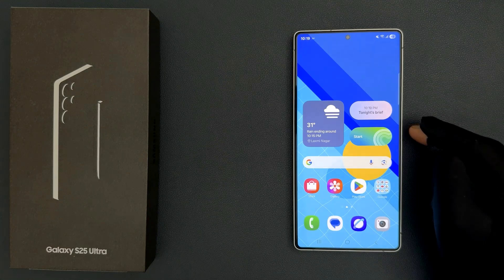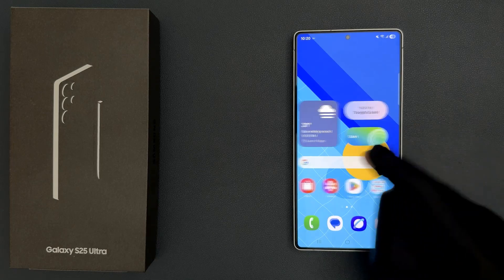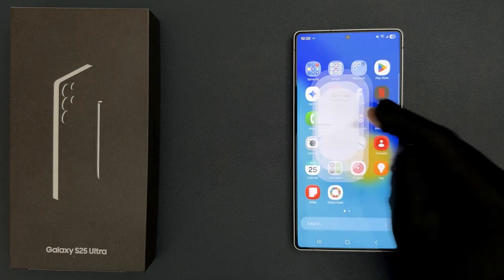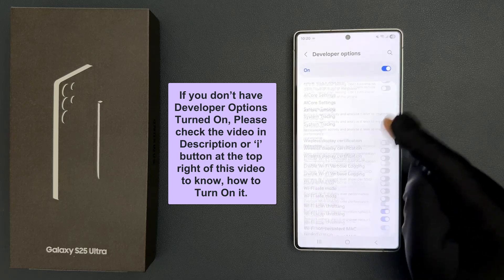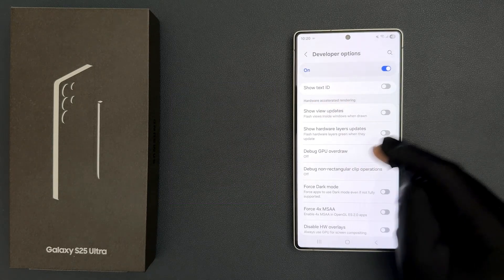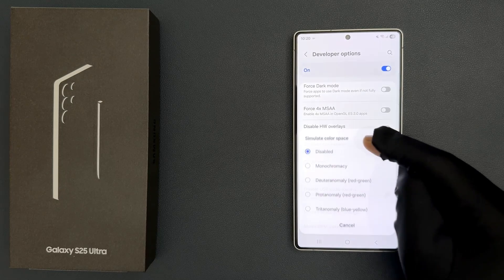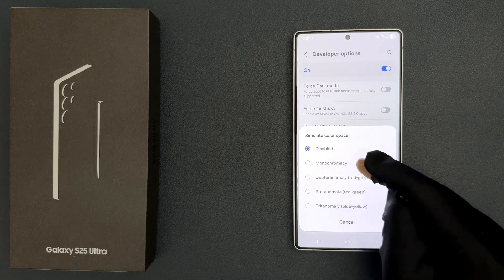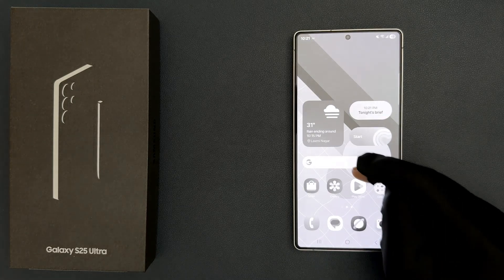How to Make your Samsung Galaxy S25 Ultra Display Black & White?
Hi guys, In this Video, I will show you "How to Make your Samsung Galaxy S25 Ultra Display Black & White."